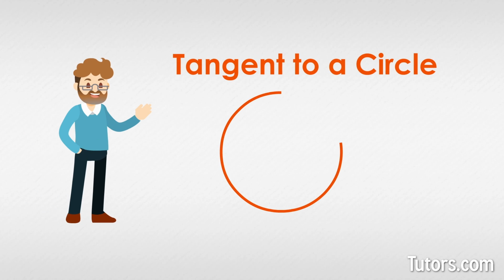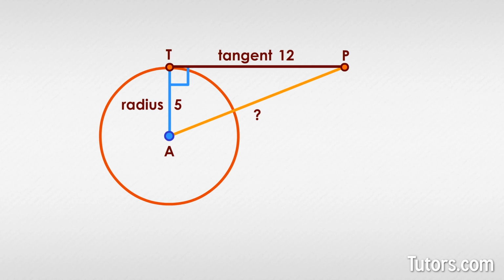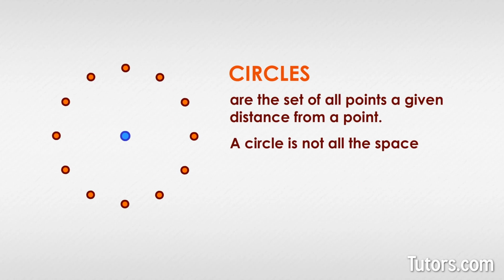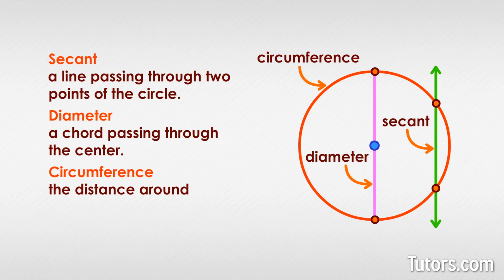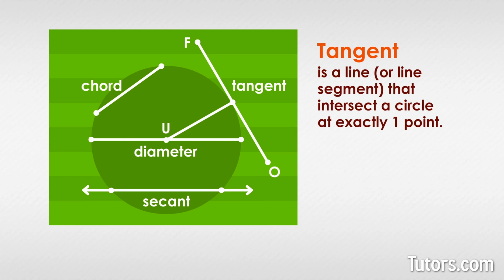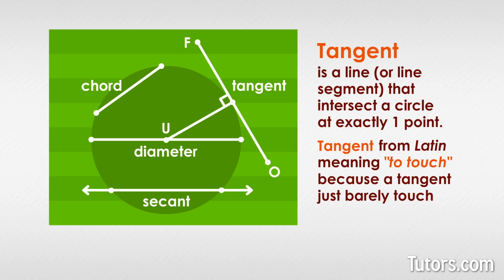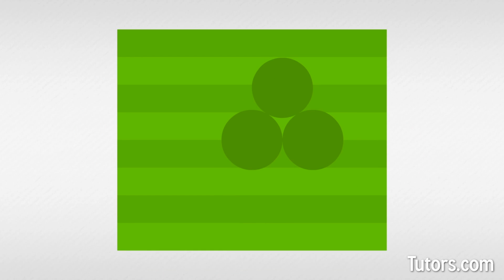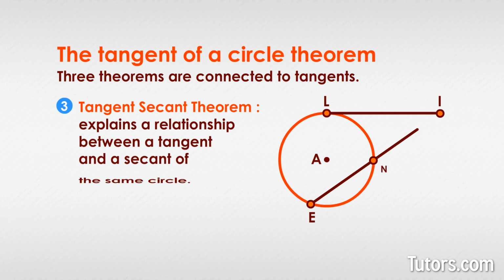Tangent to a Circle | Definition & Formula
A tangent to a circle is a line that intersects a circle at exactly one point. The tangent must be at a right angle to a radius that intersects that same point.